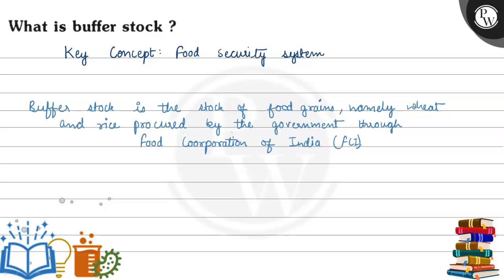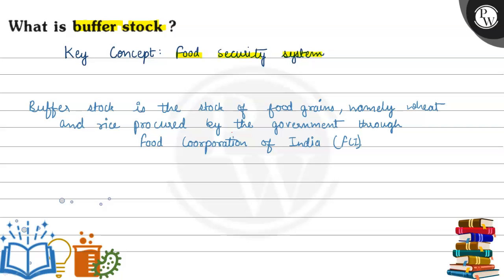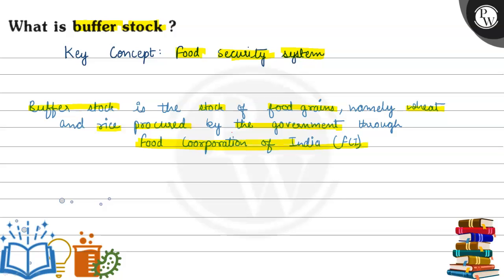What is buffer stock?